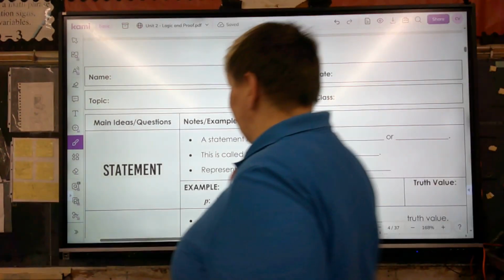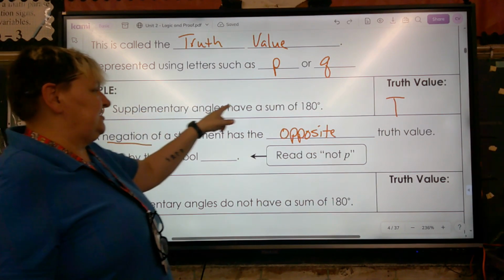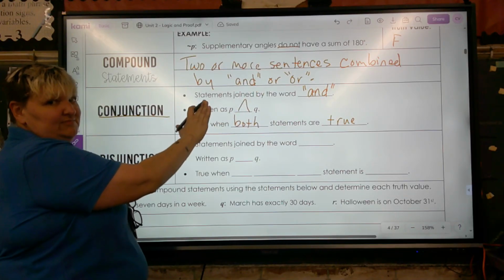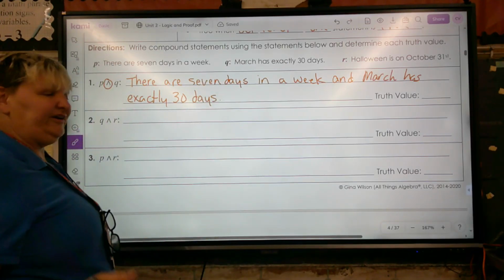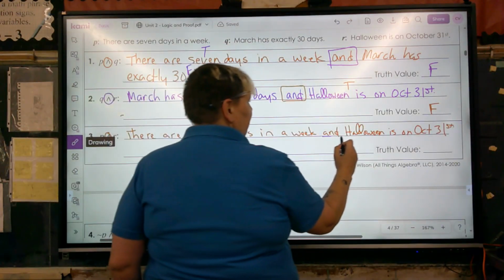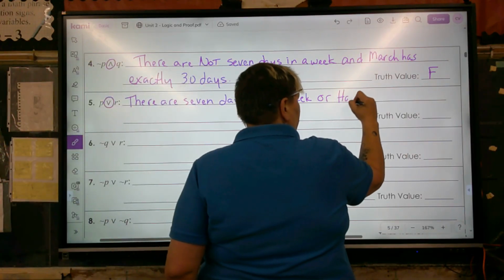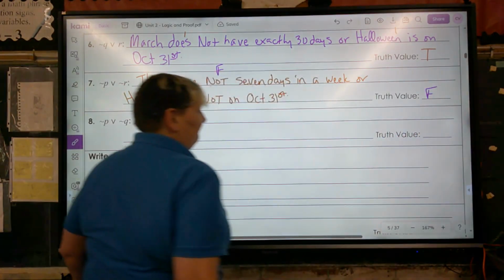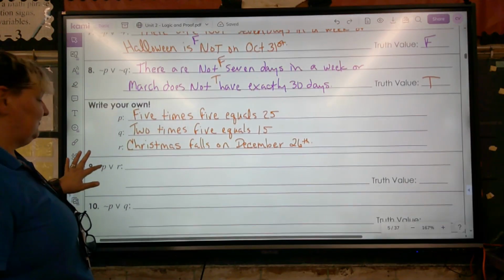Unit 2.2 Compound Truth Statements